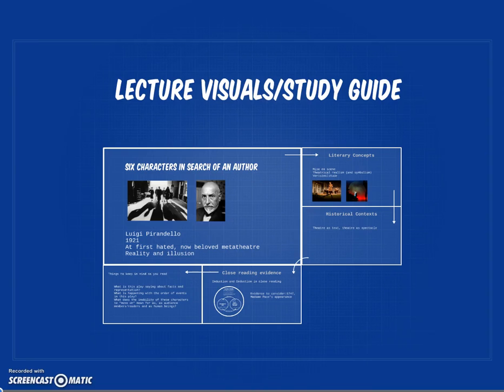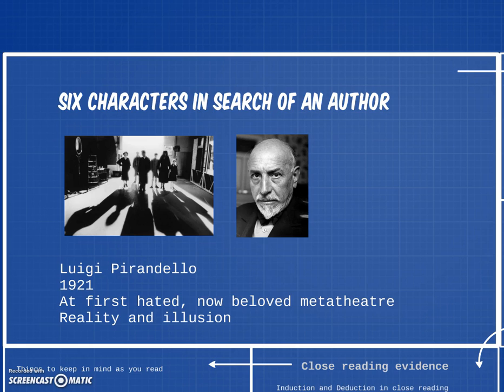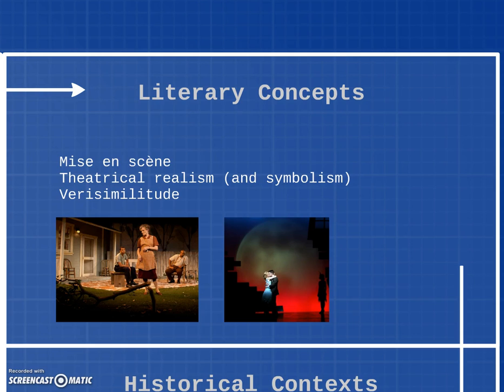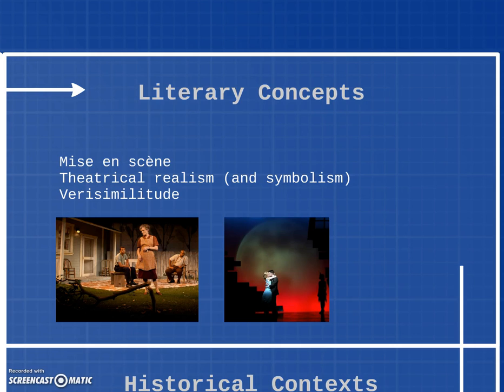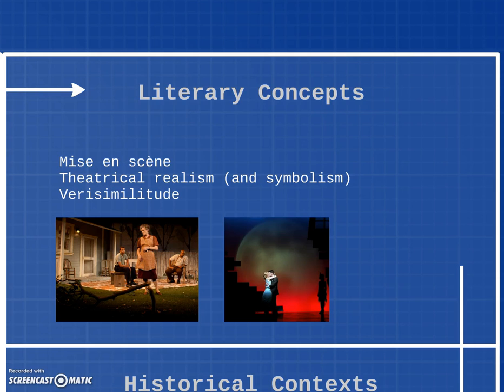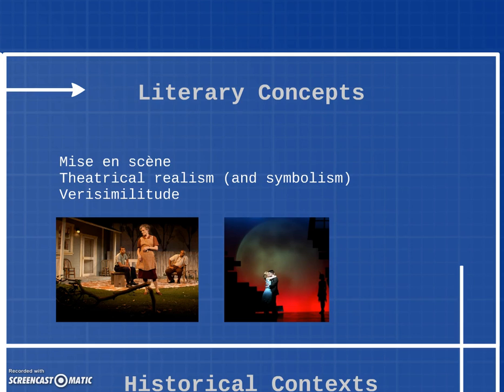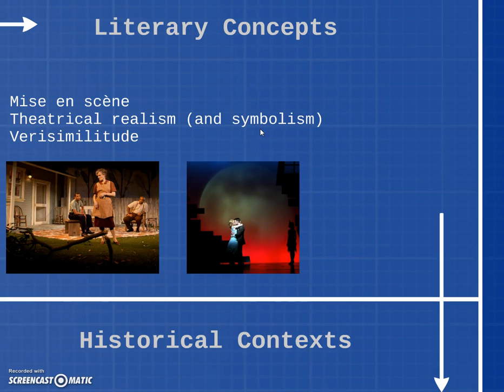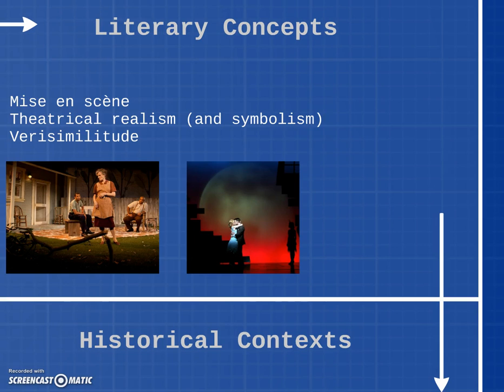Pirandello literary terms